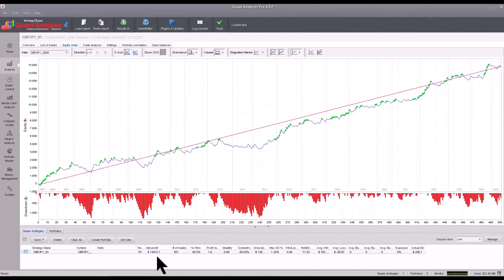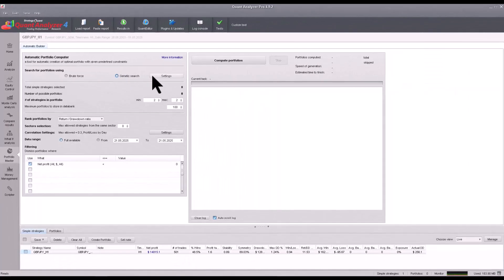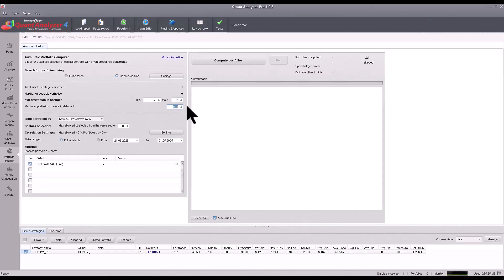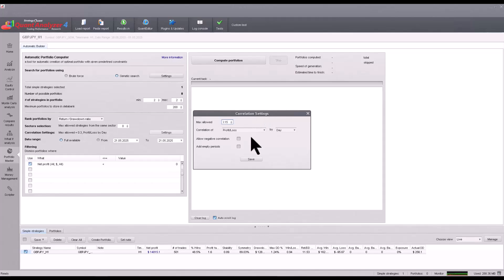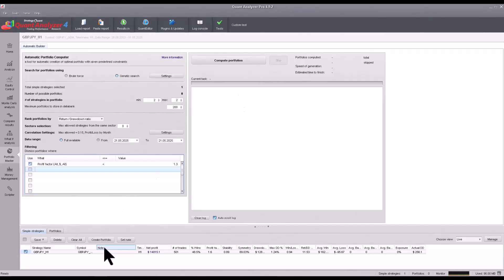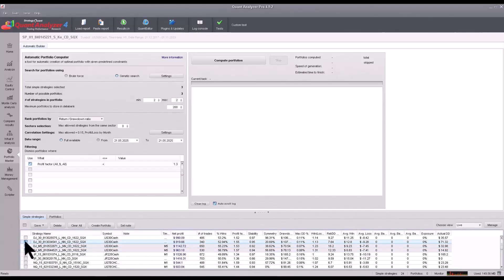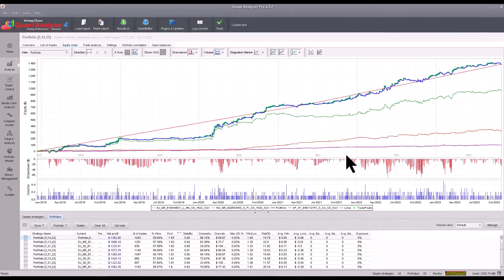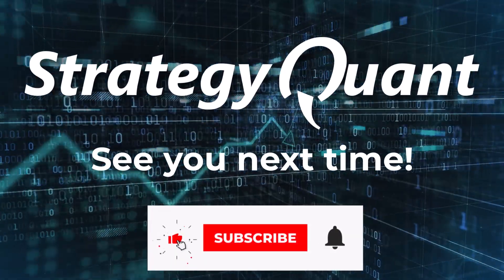How to Create a Diversified, Low-Correlation Portfolio in QuantAnalyzer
In this video, I’ll show you how to build a trading portfolio with low correlation using QuantAnalyzer’s Portfolio Master. Whether you're using the free or pro version, this step-by-step guide will help you get started with portfolio creation using backtest results. We’ll cover how to use brute force and genetic search options, set up FitNest functions, and organize your strategies into sectors for better diversification.

You'll learn how to:

Choose the best portfolio building method (brute force vs. genetic)
Set in-sample and out-of-sample data
Adjust strategy settings for different markets like Nasdaq, Dow Jones, and S&P 500
Limit correlation between strategies for better risk management
Apply filters like profit factor to refine results
Perfect for algorithmic traders and those looking to optimize trading strategies through portfolio building and analysis. Stay until the end for practical tips and configuration advice!